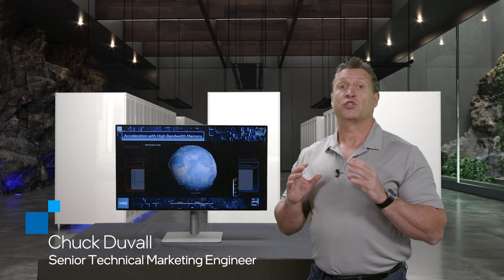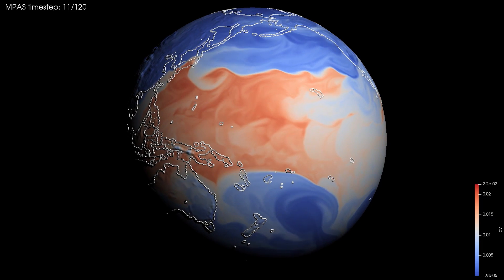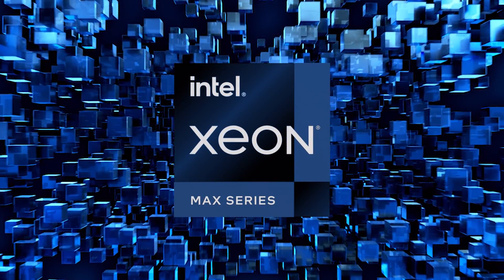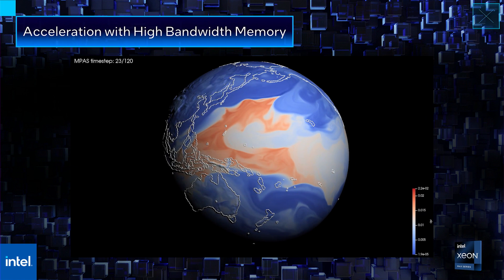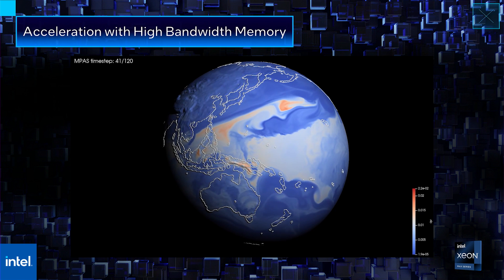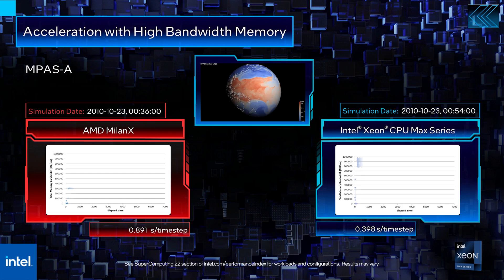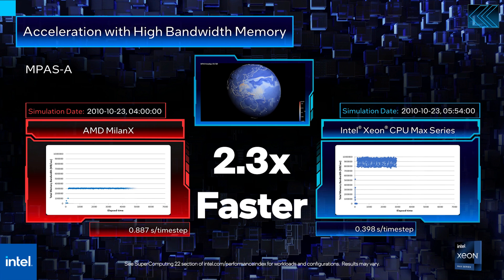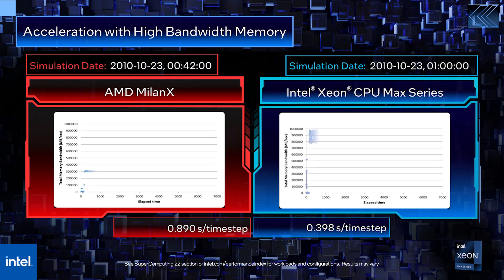Intel Max Series Product Demo: Acceleration with High Bandwidth Memory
In this demo, Intel presents the performance of global atmosphere simulation MPAS-A workload running on 4th Gen Intel XeonScalable processor. The HBM technology on Intel Xeon CPU Max Series addresses memory bandwidth concerns of critical HPC applications, such as climate and weather models, and it unlocks significant performance improvement over CPUs with conventional DDR memory.